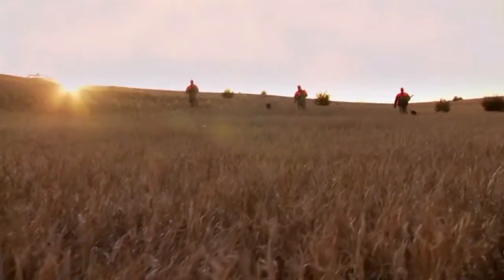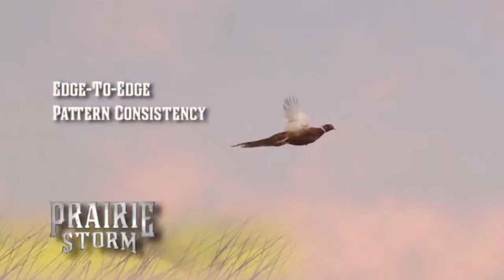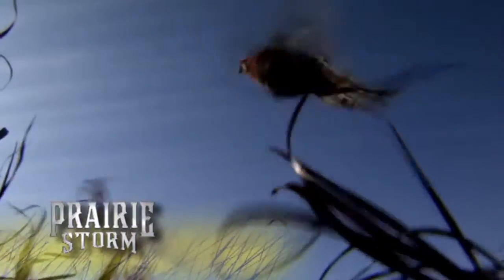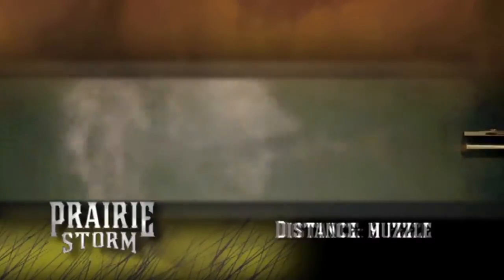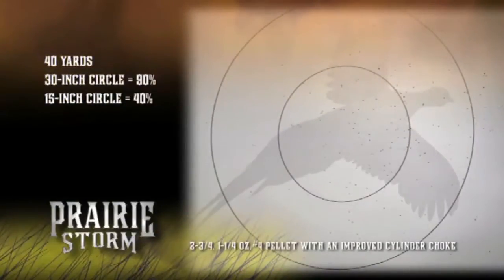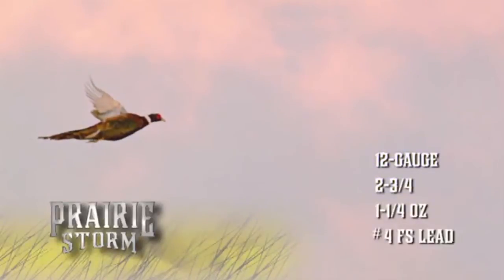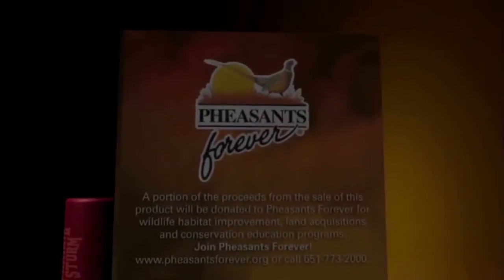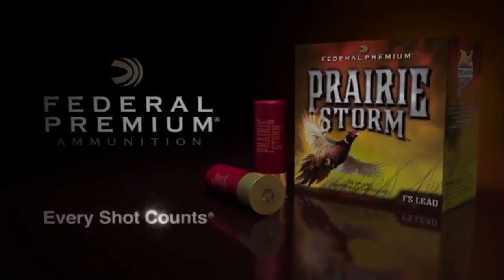Product Overview: Prairie Storm Shotgun Ammunition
New Prairie Storm™ shotgun ammunition features the FLITECONTROL® wad and FLITESTOPPER® (FS) lead.

This ammo uses the same technology that's proven outstanding on waterfowl-but is specially designed for the needs of pheasant hunters. A mix of Premium® copper-plated lead (70%) and nickel-plated FS lead (30%) gives these loads better down-range performance. This translates to fewer lost birds. As part of the on box royalty program, every box purchased will give money directly to Pheasants Forever®.

With this new specialized ammunition, hunters know they'll get edge-to-edge pattern consistency. And excellent retained velocity and energy means increased lethality.